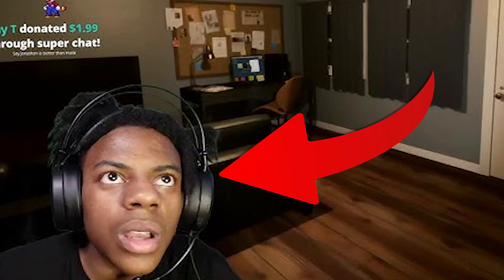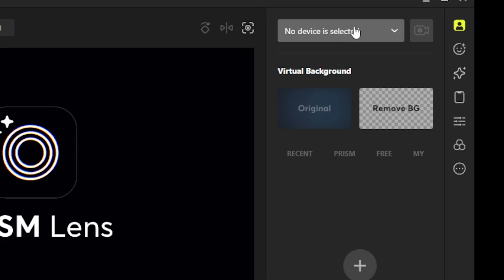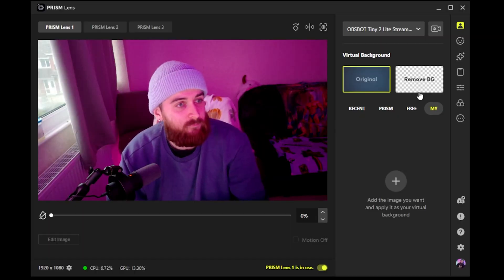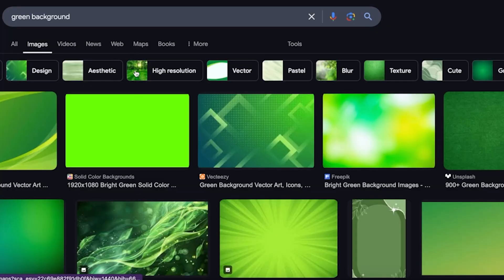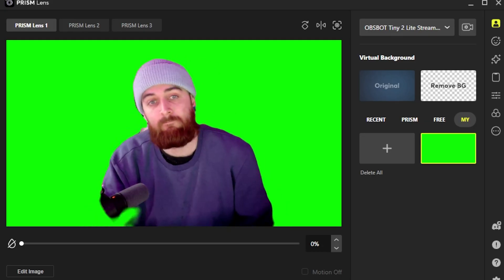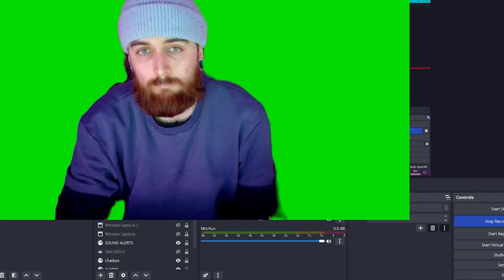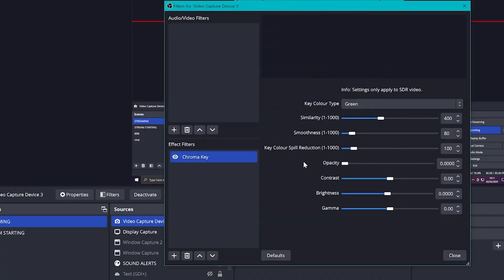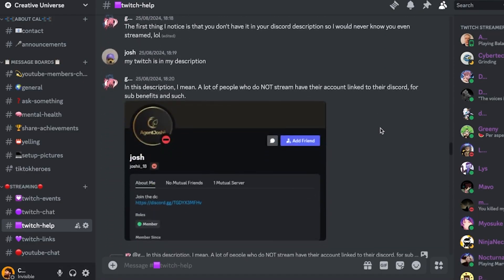Remove OBS Webcam Background WITHOUT A Green Screen (For FREE)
Do you want to learn how to remove your webcam/camera background in OBS Studio FOR FREE Without any purchases at all needed?

Today I teach you how to do that, as well as a few options to do this in case you have a weaker PC!

SOCIALS INCLUDING THE DISCORD & MY STREAM! 🔥

My Website! (Free Twitch Artwork)

TIMESTAMPS:

00:00 Why You DO NOT Need A Green Screen!
00:27 How To Remove Your Webcam Background FOR FREE!
02:09 How To Add This REMOVED Background Camera To OBS Studio!
02:58 FREE Twitch Artwork For YOU!

MUSIC 🎶

I believe in you, go and make your stream goals happen!